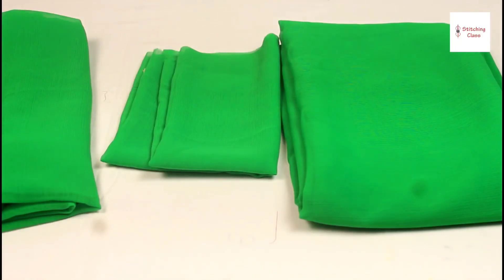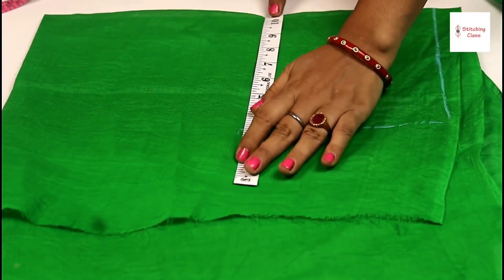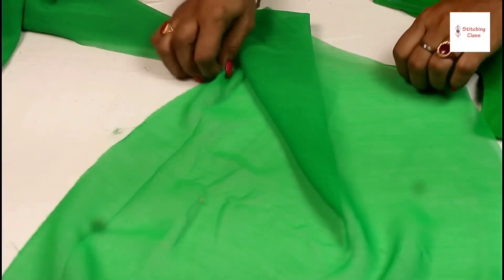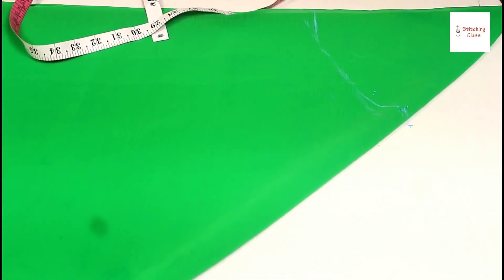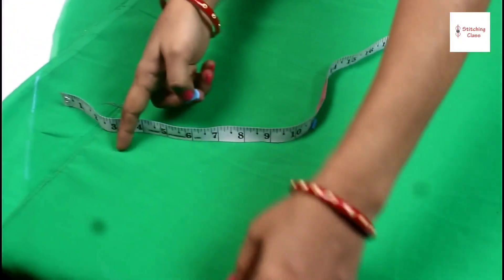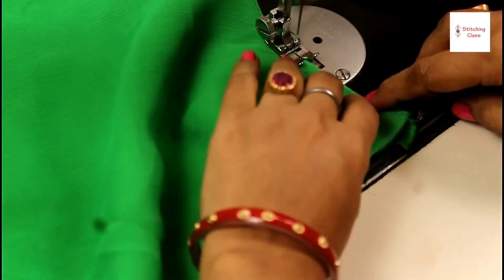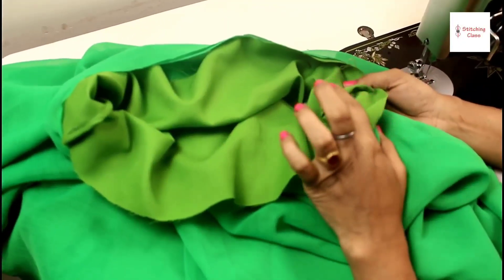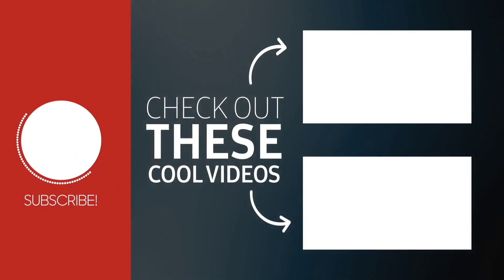Long Gown Cutting, Umbrella Suit/ Long Gown Cutting Step By Step In Easy Way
Hi Friends,
Today, I am going to show you, Long Gown Cutting in very simple steps. Please watch the video till the end to learn complete method of cutting and stitching.
You can also watch other relevant videos from my YouTube channel.

Upcoming videos:

Lehenga
Designer lehenga, Lehenga choli, Umbrella cut lehenga, Anarkali lehenga, Lehenga saree, Lehenga skirt, Lehenga suit, Lehenga Slit

Saree Pallu Knot, Pico, Fall and petticoat
Saree, Saree petticoat, saree petticoat types, fish cut saree petticoat, saree petticoat cutting, saree petticoat stitching, 6 kali petticoat

Learning tutorials
Learn how to sew, learn how to stitch, learn how to cut blouse

Take a look of “Poonam Fashion” Channel on below link, to know more about latest fashion trends and outfit ideas.

Hope you liked this video, Please share your views & post your comments. You are welcome to

Poonam Gupta
(Stitching Class)